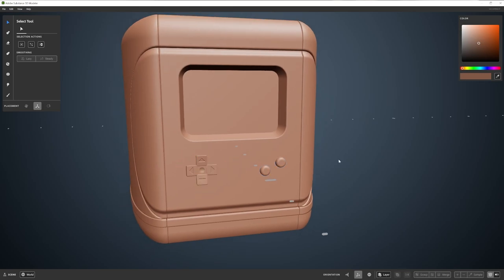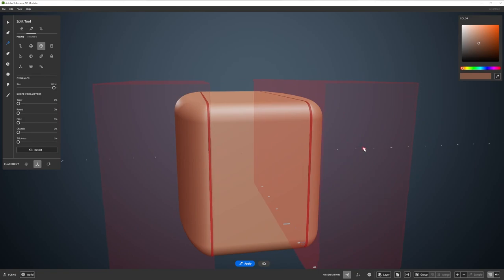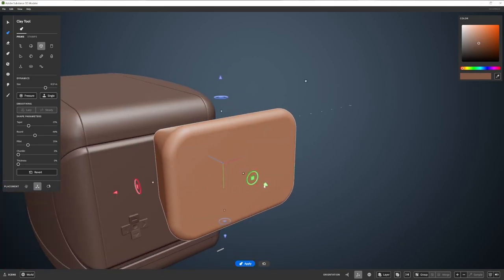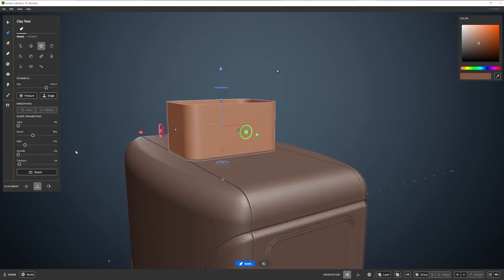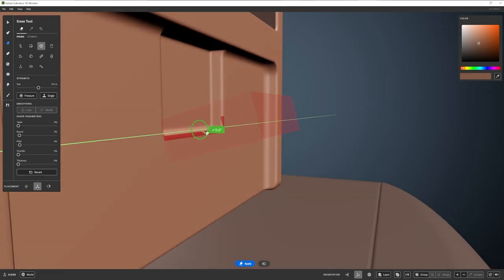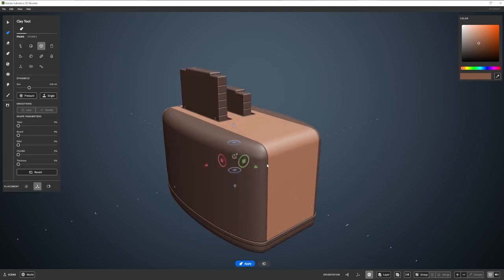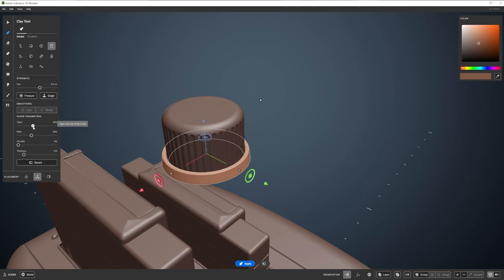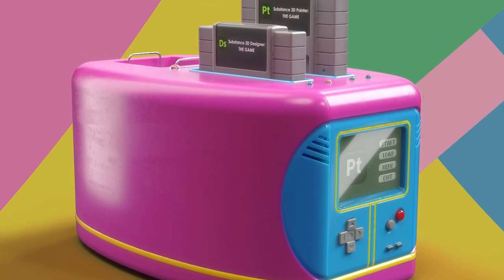Quick Product Concept 01 - Modeling with Substance 3D Modeler | Adobe Substance 3D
In this video, we'll use Substance 3D Modeler in desktop mode to create a quick product design idea.